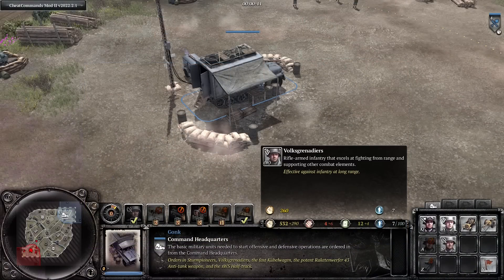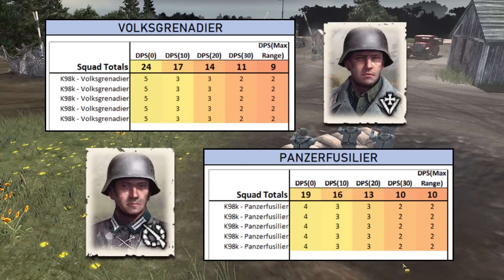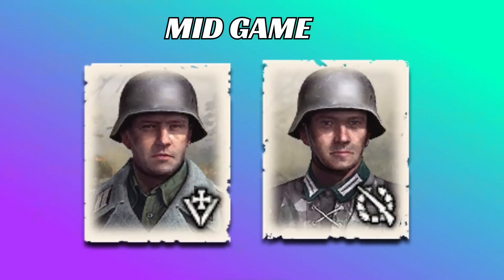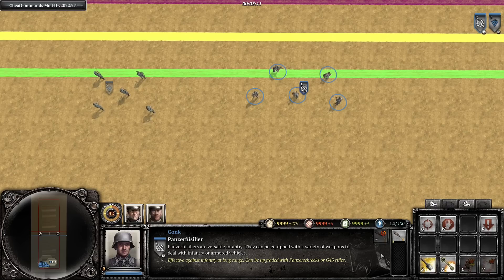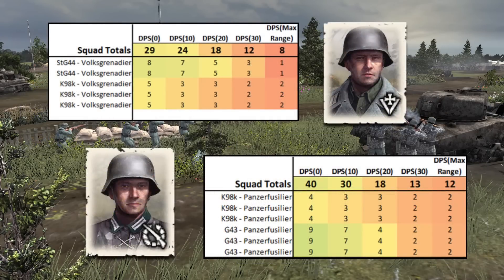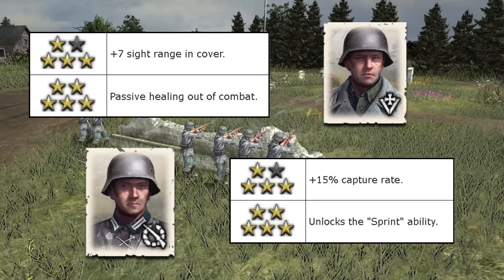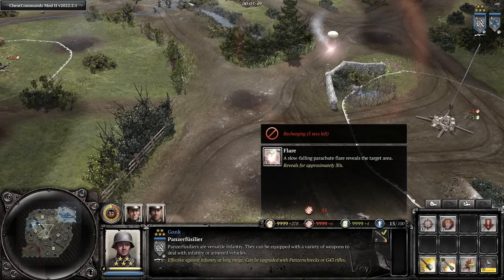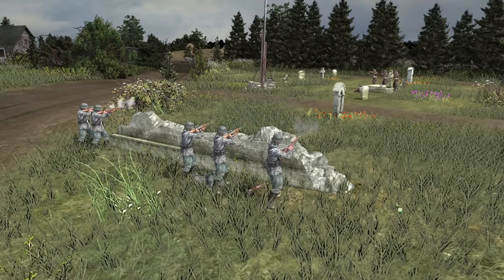To Volksgrenadier or to Panzerfusilier, that is the Question... - CoH2 Guide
An in-depth comparison of two Oberkommando infantry units, Panzerfusiliers vs Volksgrenadiers.